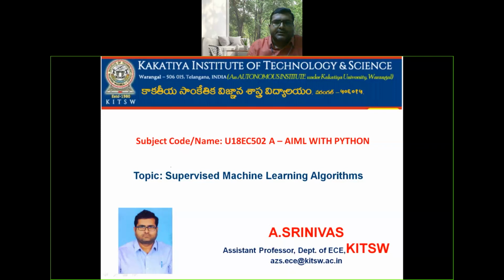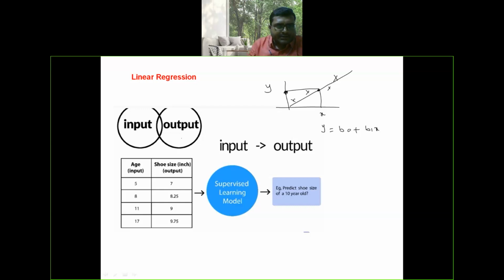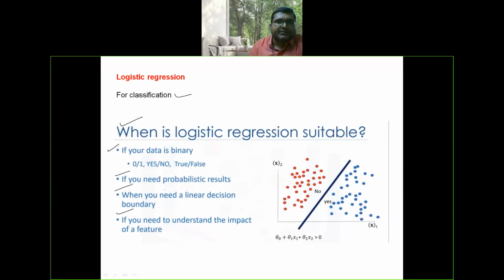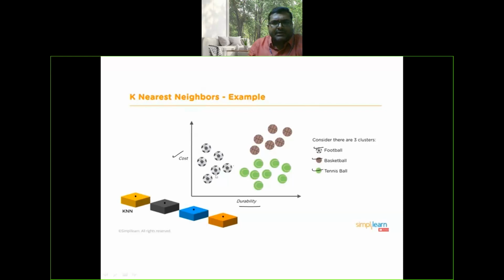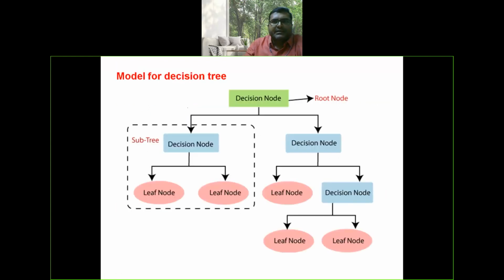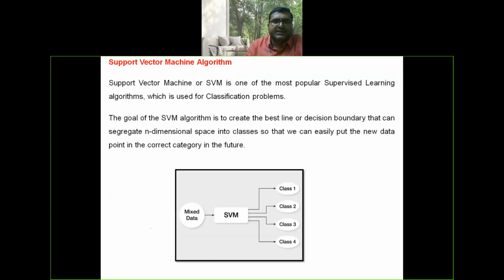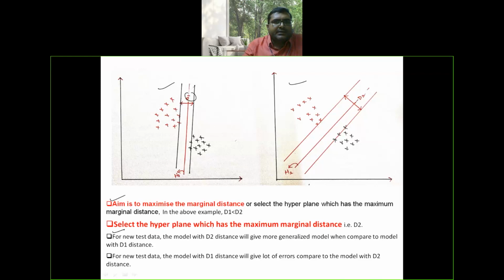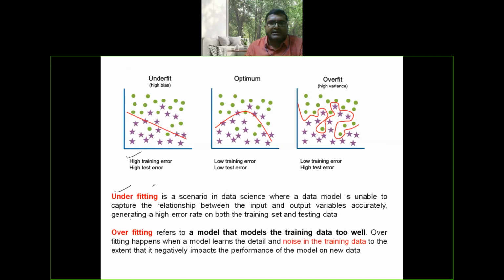AIML 3.1 Regression and Classification in Machine Learning